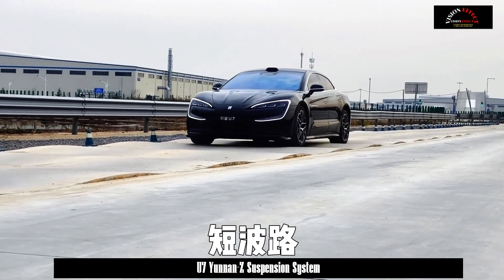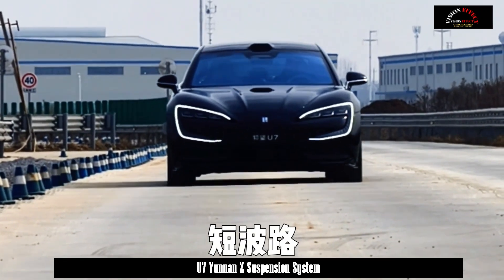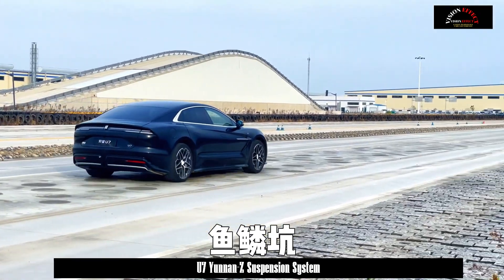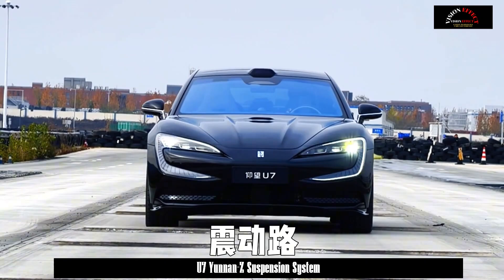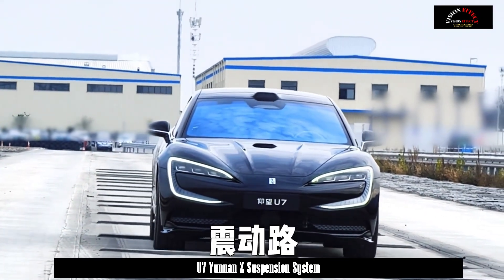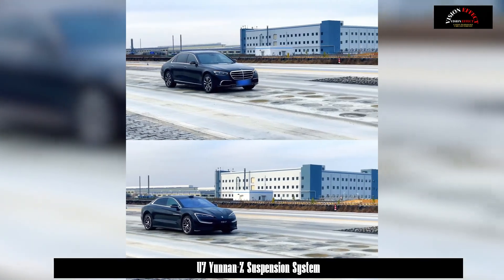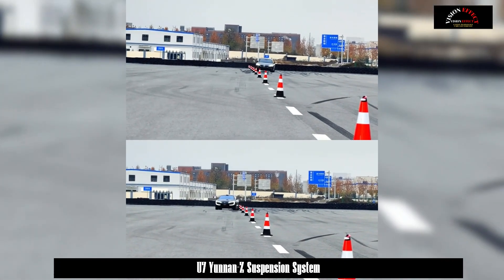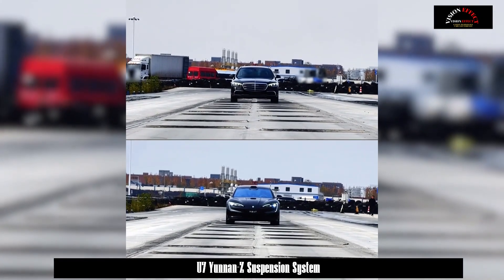Is It Like Walking on Flat Ground? | U7 Yunnan-Z Suspension System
Yangwang Automobile's third model to be launched from now on, Yangwang U7, is also equipped with Yunnan-Z suspension. Positioned as the flagship sedan, U7's Yunnan-Z suspension is more comfortable.

We went to BYD headquarters to experience the new U7's Yunnan-Z suspension system.

Simply put, Yunnan-Z is a fully active suspension system that uses four highly integrated suspension motors instead of traditional hydraulic shock absorbers.

In the past, we have seen that the suspension system mostly relies on traditional hydraulic workmanship, but Yunnan-Z eliminates traditional hydraulic adjustment control by using electromagnetic force.

Compared with traditional hydraulic work to control the suspension, electromagnetic force can realize the damping control of the suspension more accurately and quickly, so that the body can better achieve the feeling of "walking on flat ground".

Therefore, Yunnan-Z uses linear motors to achieve vertical control of Z axis to achieve innovation in different latitudes.

The ultimate control is the response speed of Yunnan-Z, which is millisecond level, the adjustment response speed is as fast as 10ms.
Extraordinary comfort, as comfortable as walking on flat ground;
Provides a certain amount of energy recovery and increases the cruising range.
Therefore, this suspension of Yunnan-Z is also designed to match the positioning of the flagship sedan similar to U7, and still has a very good effect in terms of comfort.

U7 is used to pass over the speed bumps we encounter every day, and the densely displaced continuous speed bumps that are very rare to encounter in daily life are introduced. Moreover, these speed bumps allow the media to adjust their positions arbitrarily to ensure that they are not specially adjusted.

From the test drive demonstration, when we look at U7, we can see that the whole body remains at the same height when passing such speed bumps, and the suspension quickly grabs from the bottom to stabilize the body posture.

Second, when the U7 equipped with the fish scale pit scene Yunnan-Z passes through the fish scale pit, you can see that the posture of the whole body is obviously smaller.

The maximum swing of the U7 passing through the fish scale pit state is 0.68 degrees.

The maximum swing of the U7 passing through a vibrating road is 0.64 degrees.

Looking at the short wave path, the body posture of the U7 is quite flat throughout the entire journey, with no ups and downs.

In this scenario, the vehicle will quickly change the center of gravity when passing around the pile, and the overall posture of the U7 will be relatively stable.

With the approval of Yunnan-Z, we can see more clearly that the posture of the whole vehicle is very correct, whether it is on the short wave path, the fish scale path, the vibration path, or the pile-wrapping scene. This approach ensures the comfort of the passengers in the vehicle.